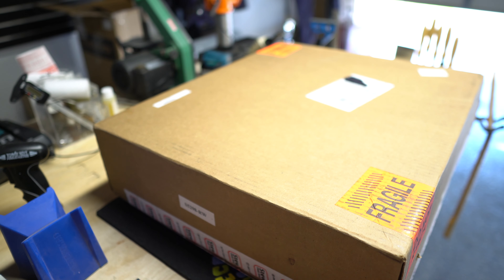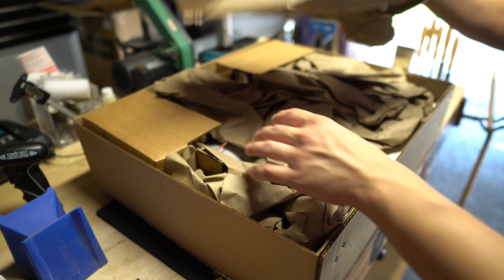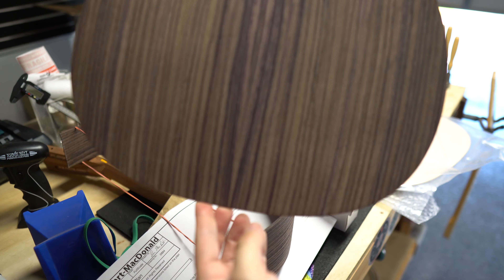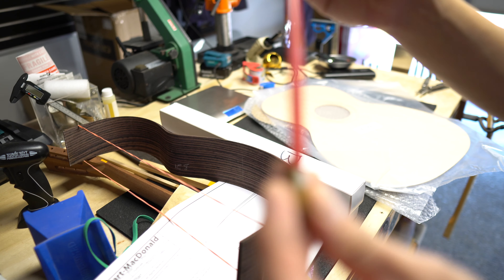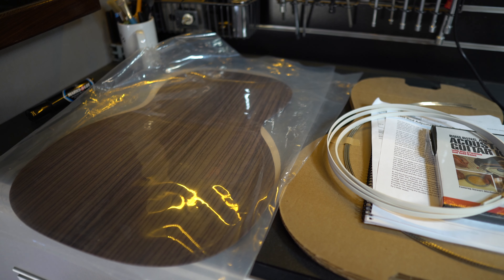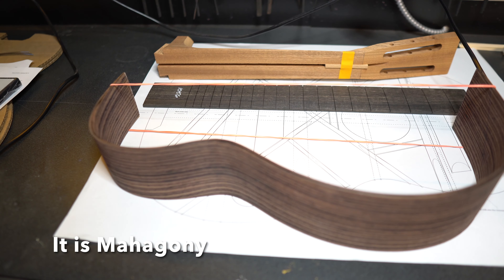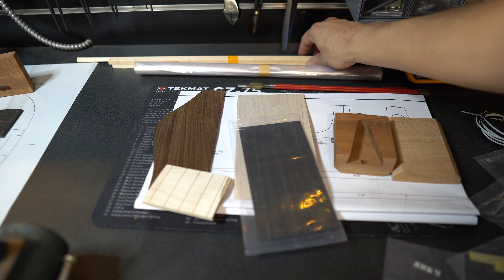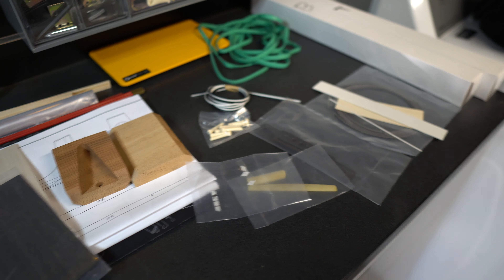StewMac Triple O Acoustic Guitar Kit Build // Part 1 -- Unboxing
This is the start of my first ever acoustic guitar build having zero experience.
There were a lot of hiccups and trouble shooting throughout the process, I hope this helps anyone making their first acoustic guitar!

A journey into the universe of synthesis.

SHOP RECURSIVE!

GEAR LINKS

The computer we use:
Apple Mac Mini

Audio interfaces that we recommend:
Universal Audio Apollo Twin X Duo
Focusrite Scarlett 2i2

Our Synths:
Roland Juno-G
Novation MiniNova
Arturia Minibrute 2s
Korg Minilogue XD
Roland TR-8S

Headphones and Monitors:
Sennheiser HD650
KRK Rokit 10"
m-Audio BX5a

Books:
The War of Art by Steven Pressfield